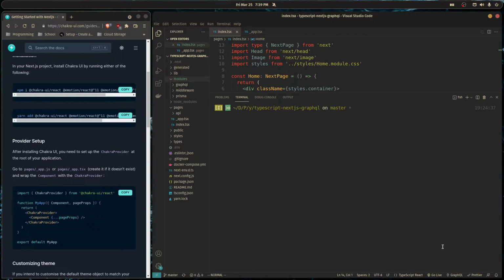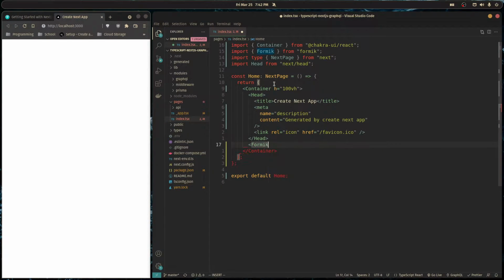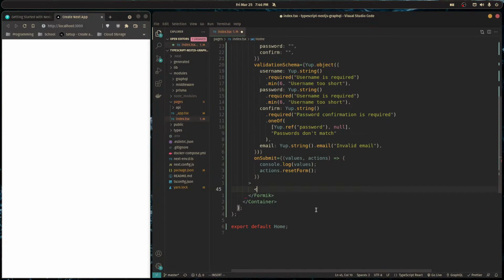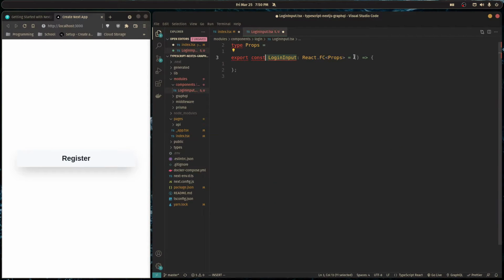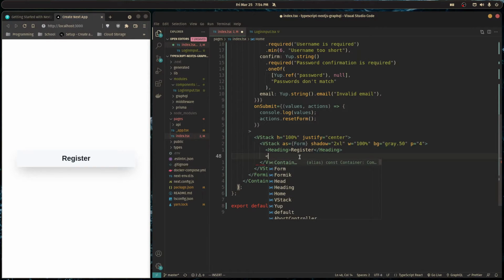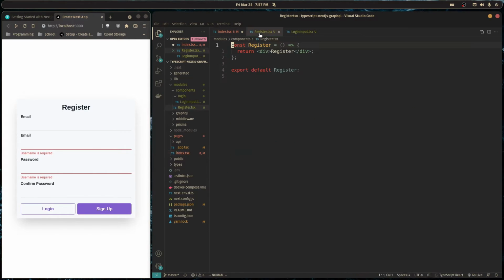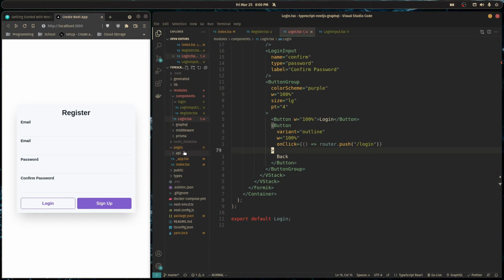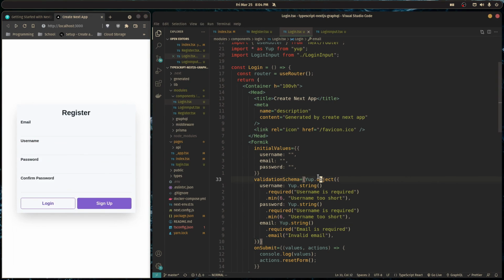Next.js Onboarding with Client-Side Validation | Part 4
We create the onboarding flow for our Next.js app, which consists of a sign up page and log in screen. We also implement client-side validation on the forms.